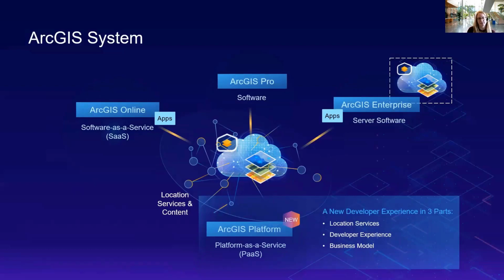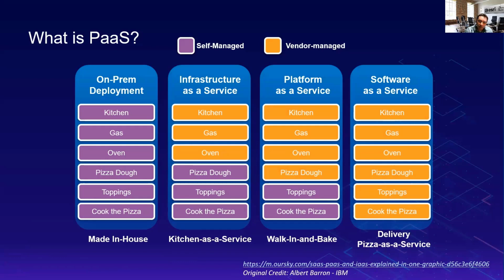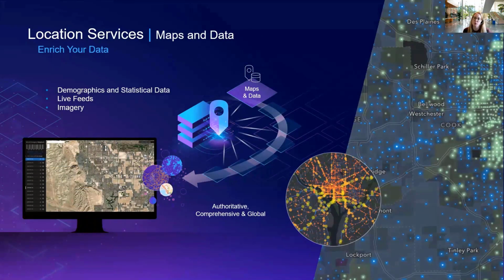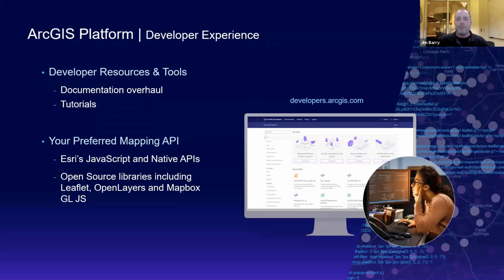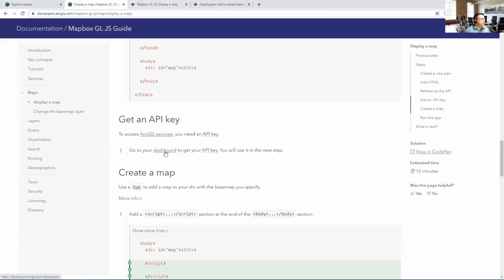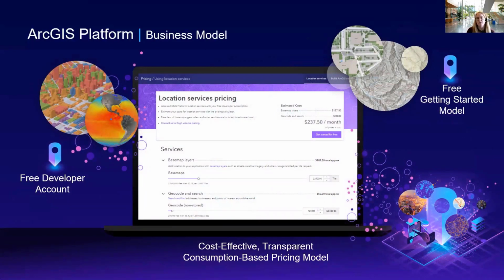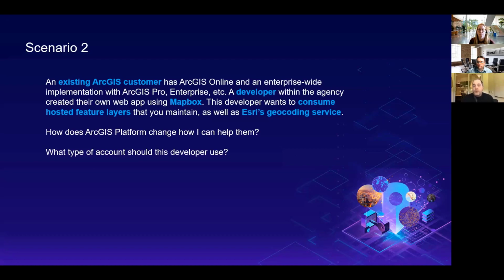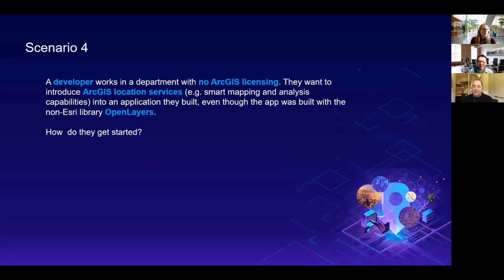Three Things You Should Know about Esri’s New Developer Experience, Tools, and Location Services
Earlier this year, Esri launched a new product called ArcGIS Platform, a platform-as-a-service (PaaS) that makes it easier to integrate Esri location services into apps, solutions, and business systems.  As a GIS professional, you already realize the benefits of GIS, however it can be a challenge when developers in your organization need location services but are not familiar with, or require the additional functionality provided by the ArcGIS system. With ArcGIS Platform, developers and IT professionals can take advantage of location services including basemaps, routing, geocoding, data and geoenrichment, within their development environment through an industry-standard development experience against a stand-alone set of services.

This month, the Esri State and Local Government Team will present:
- How this new product will make it easier for developers to integrate our location services into their apps and business systems
- The immediate benefits of adopting these new capabilities including easily accessible services and a metered transaction business model
- How GIS professionals can communicate the benefits and capabilities of ArcGIS Platform to the developers they work with